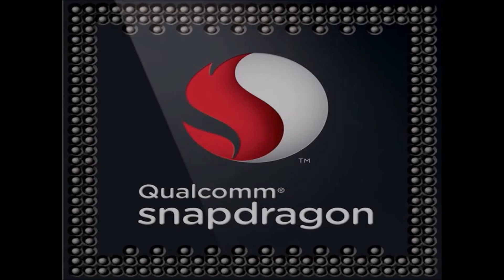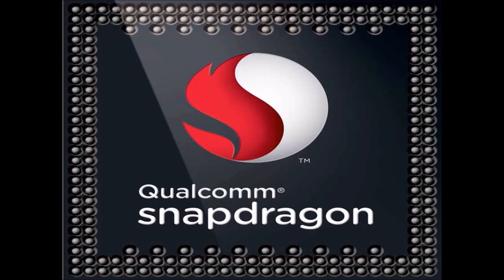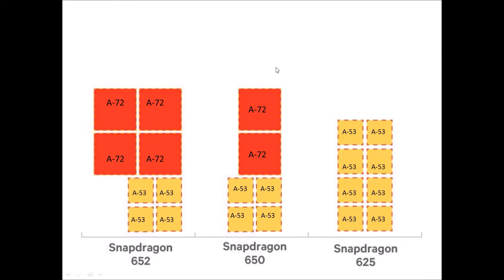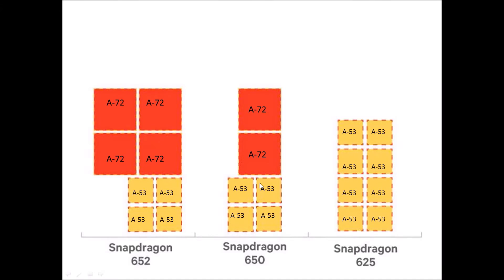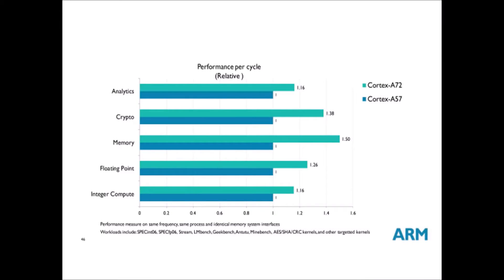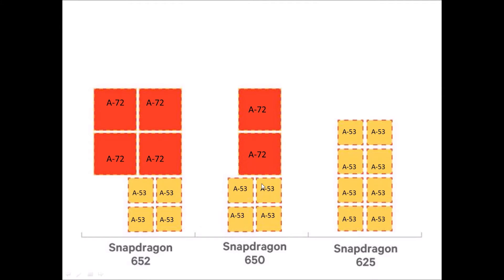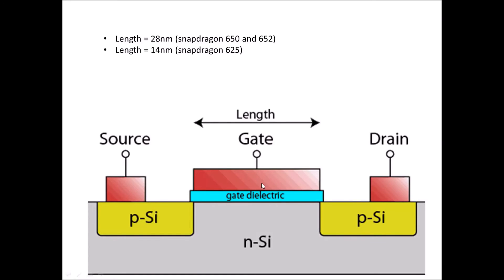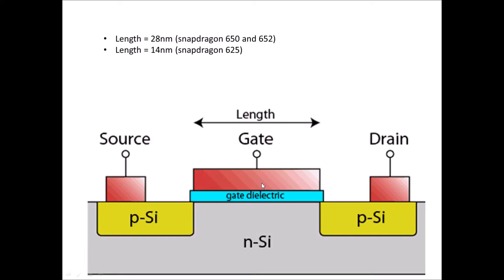Snapdragon 650 or 652 vs Snapdragon 625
In this video we will see how snapdragon 625 is different from 650 or 652. We can also consider it to be performance comparison of Redmi note 3 and note 4.